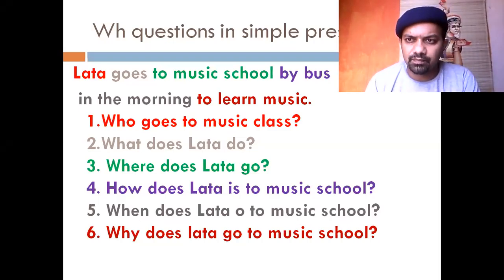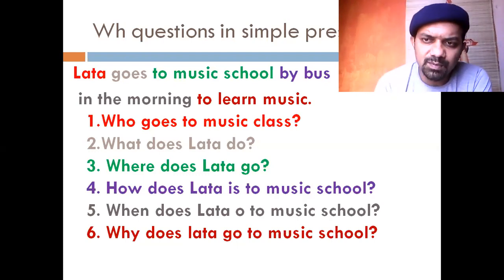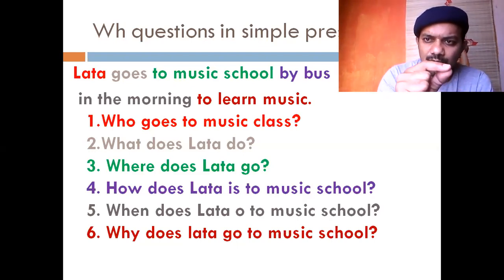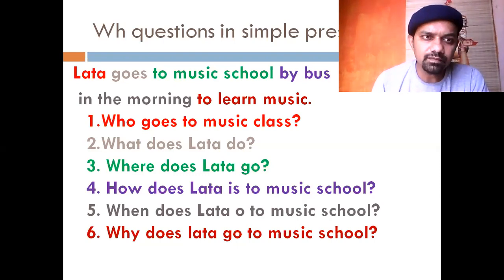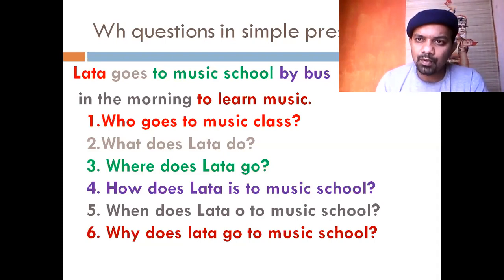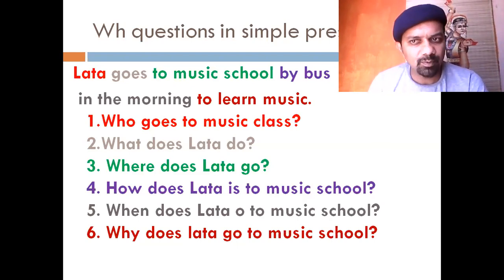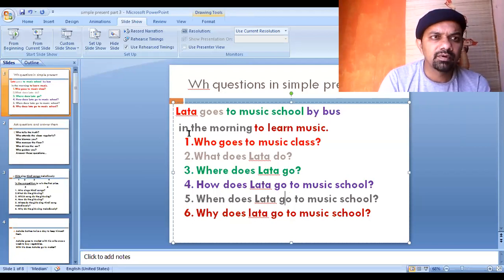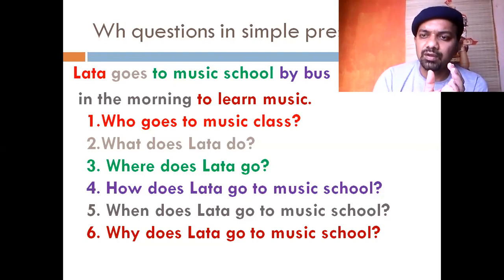Simple Present Part 3/ Wh questions